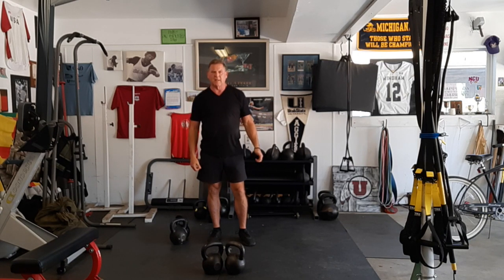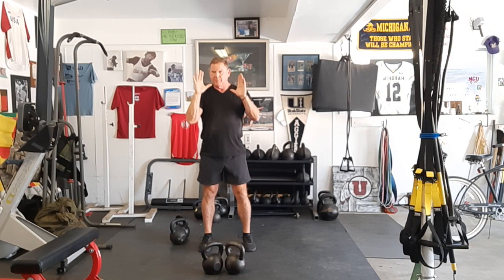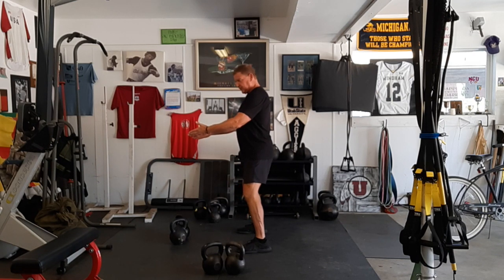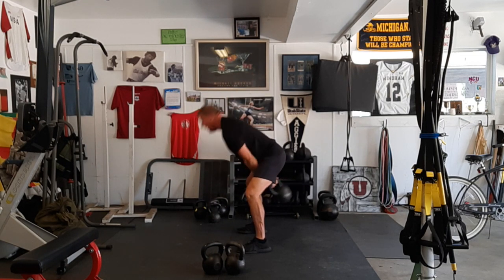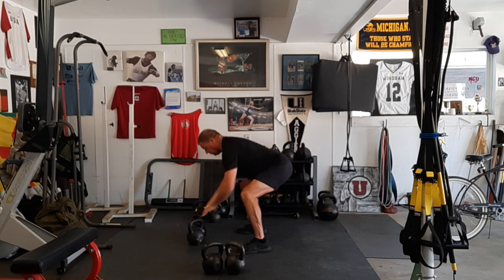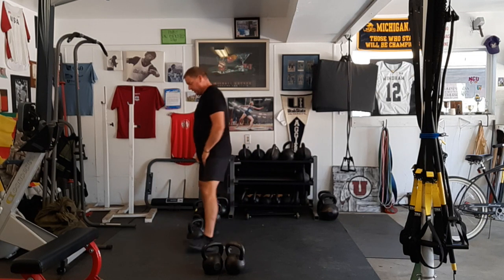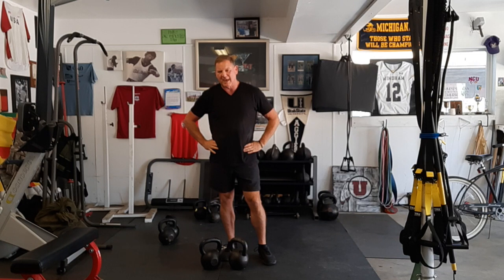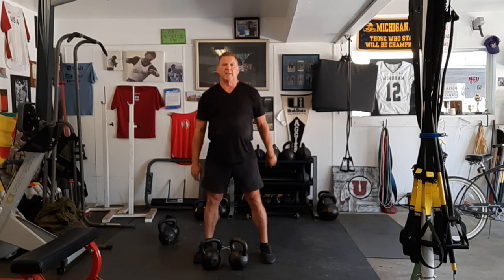Double KB Cleans